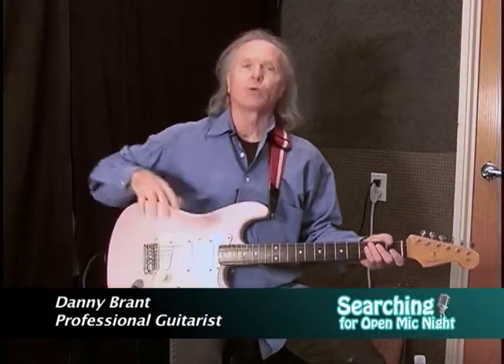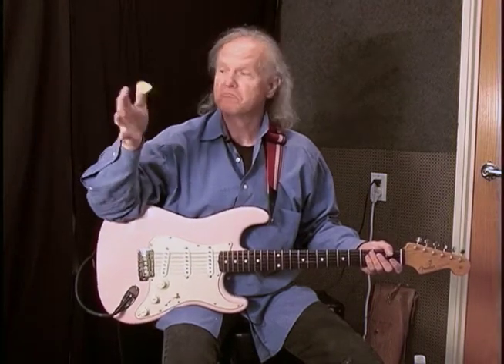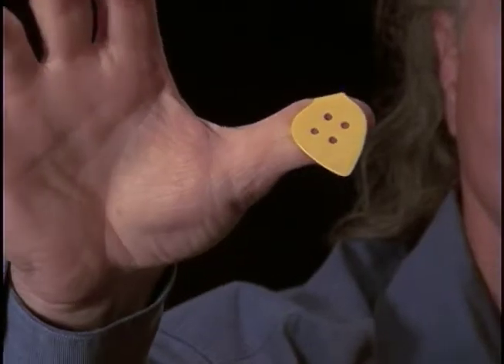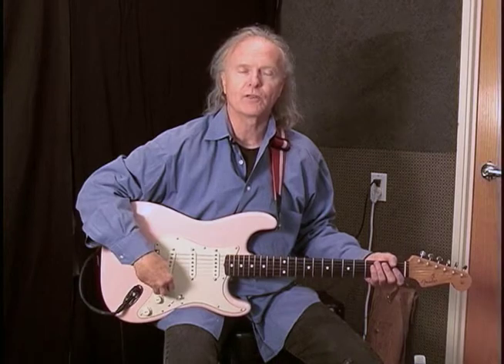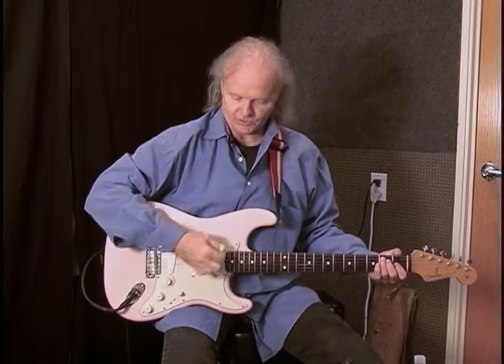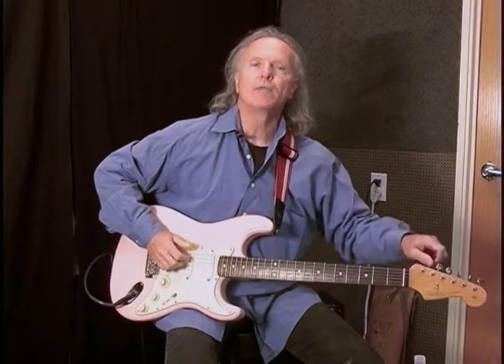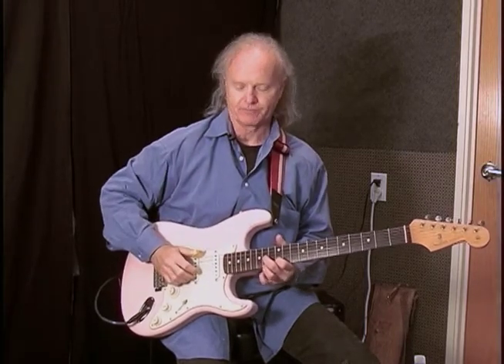Danny Brant Tip - Guitar Picks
Danny Brant, a touring guitarist for artists such as 'Weird Al' Yankovic, talks about using a thumb pick.